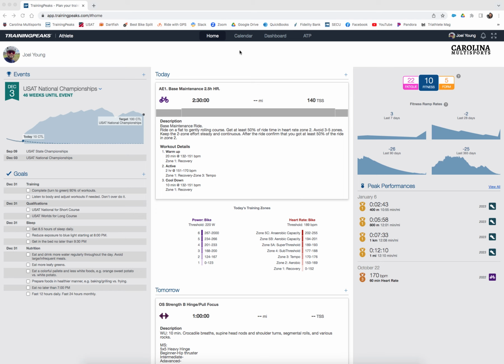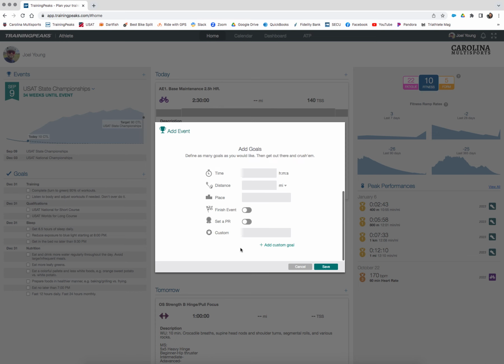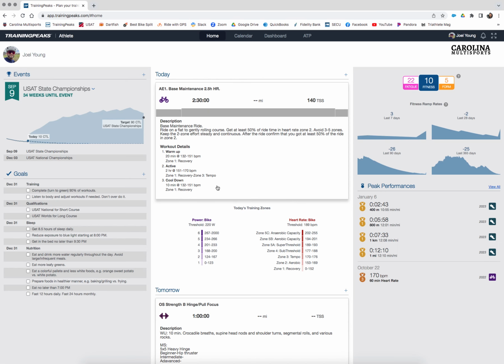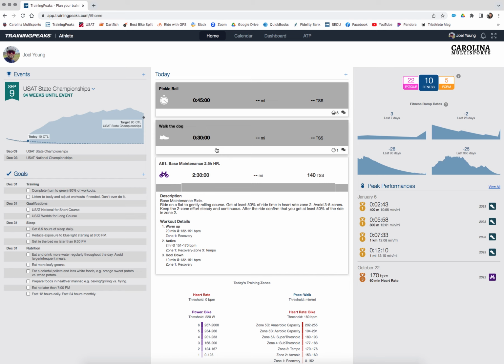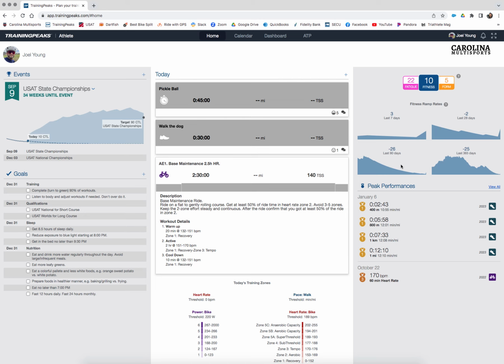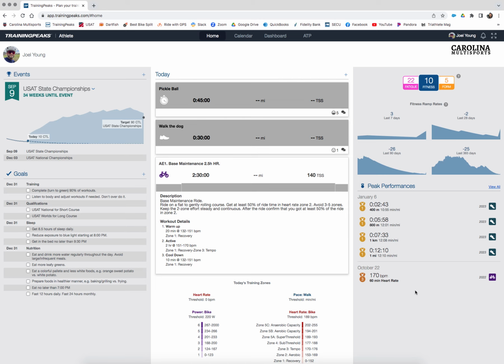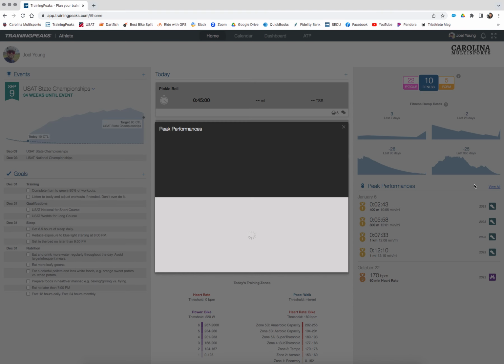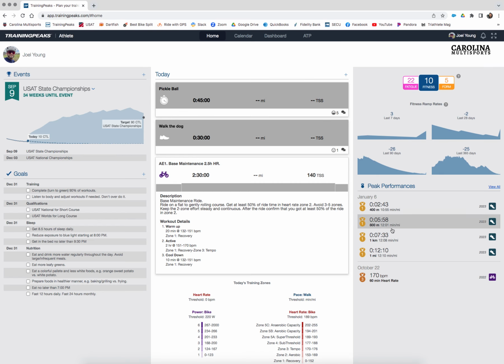Intro to TP - Home